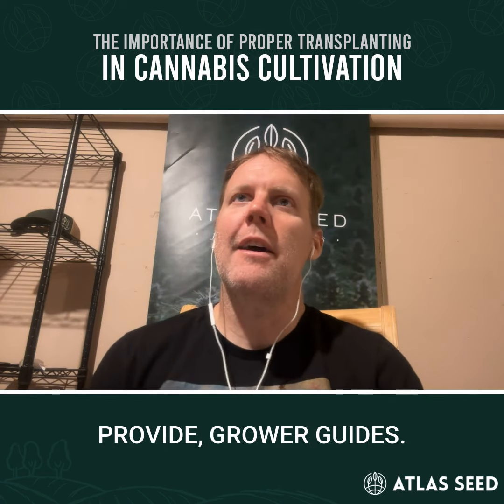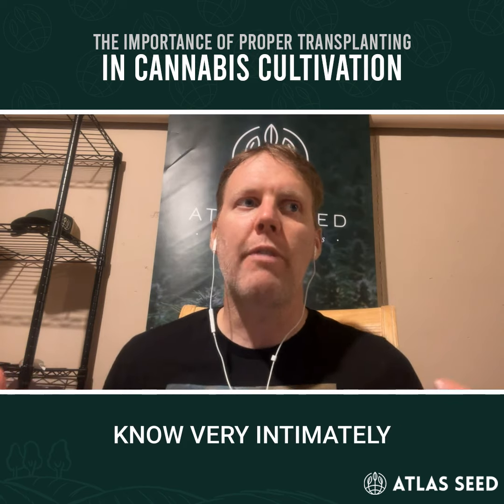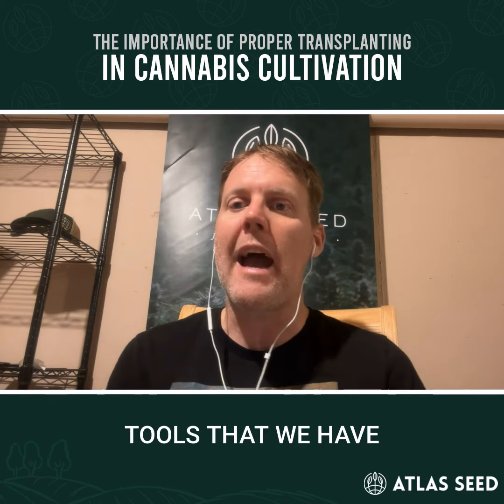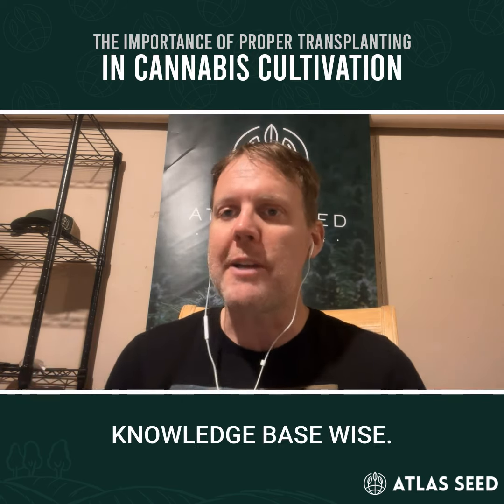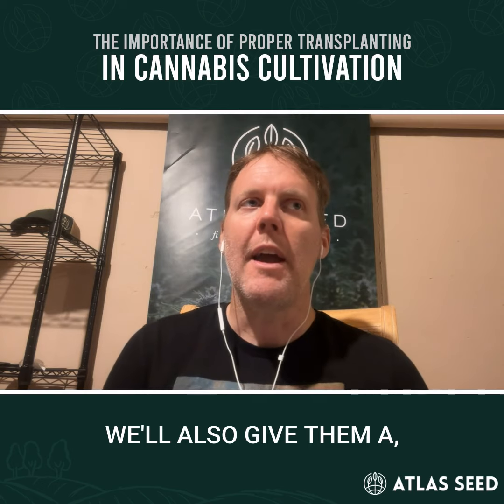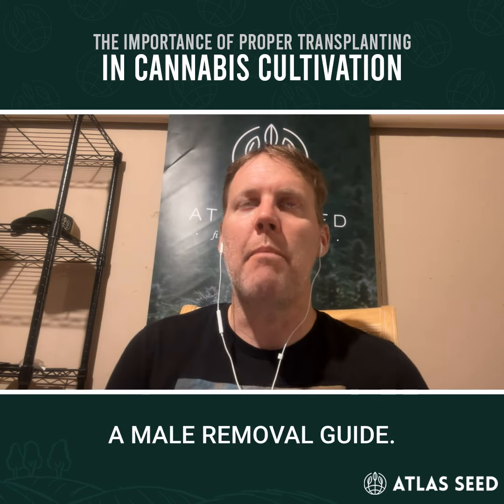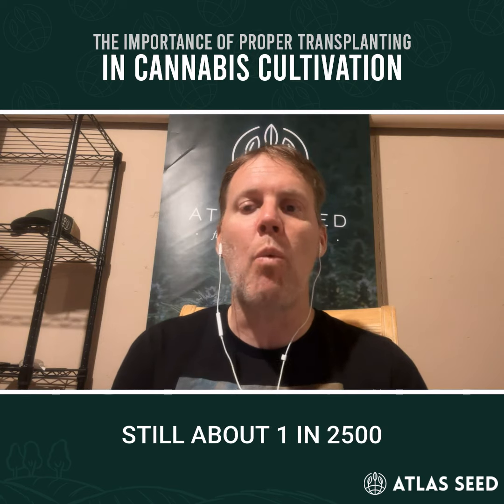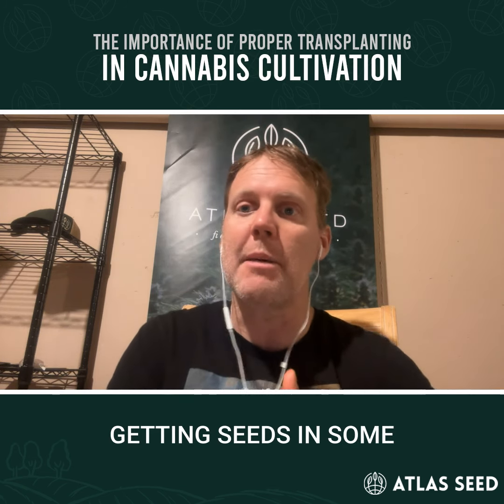Grower support for Atlas Seed Customers - the Importance of Transplanting with Joe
Joe talks about the various guides we provide to ensure commercial cultivators are successful.  We also have numerous blogs for all customers that describe best practices.